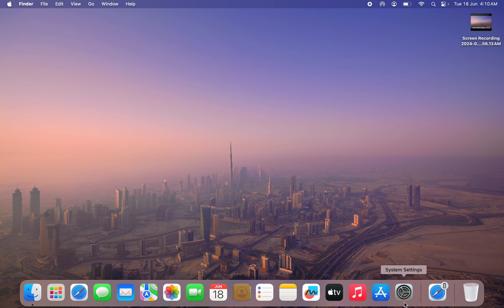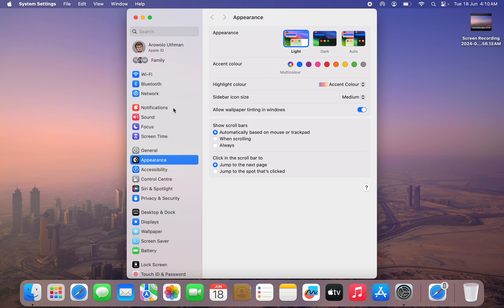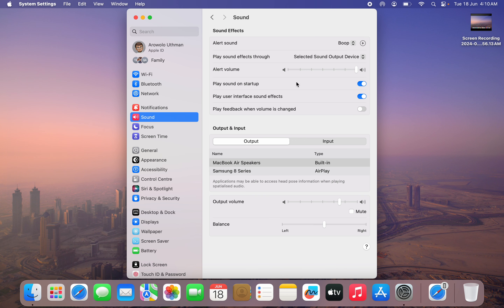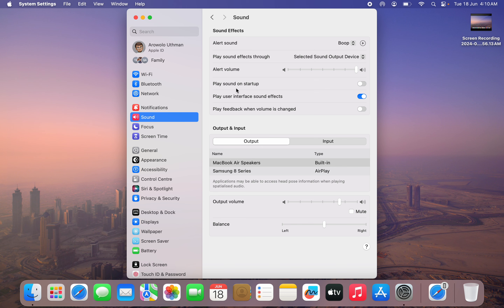How to Turn Off MacBook Power ON Sound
Learn how to turn off the power-on sound on your MacBook with this simple tutorial! This guide walks you through the steps to disable the startup chime, allowing for a quieter startup experience. Perfect for users who prefer a silent boot-up or work in noise-sensitive environments. Watch now to customize your MacBook startup settings!